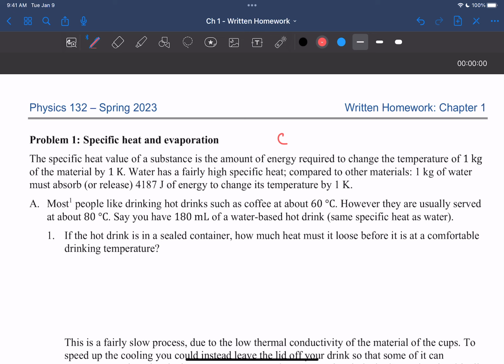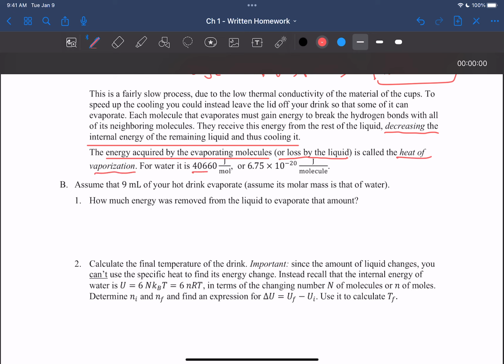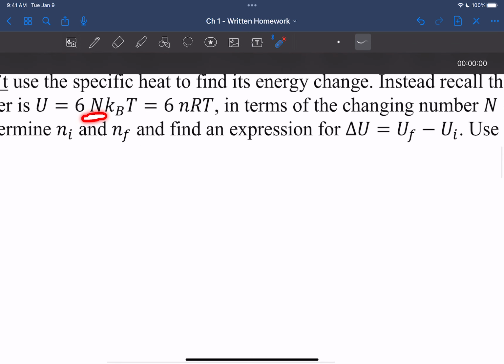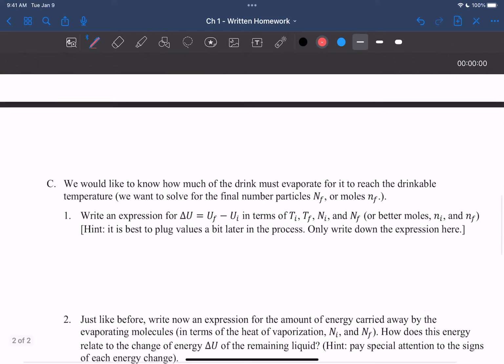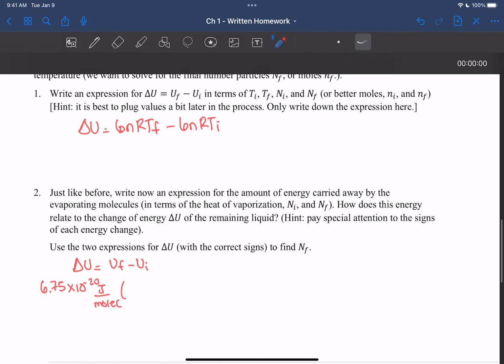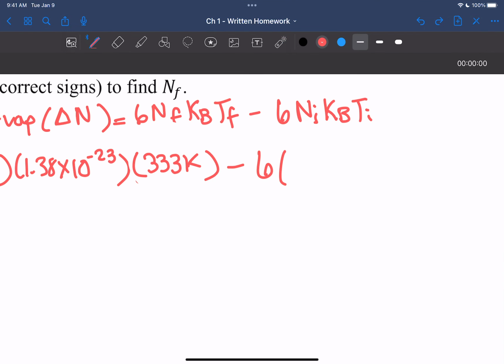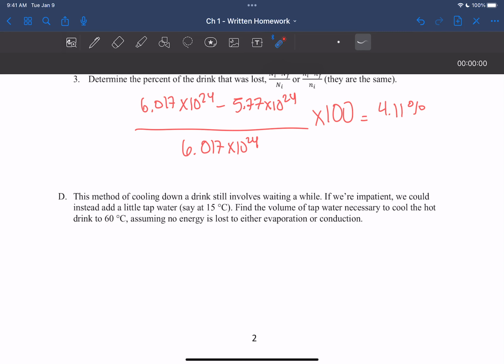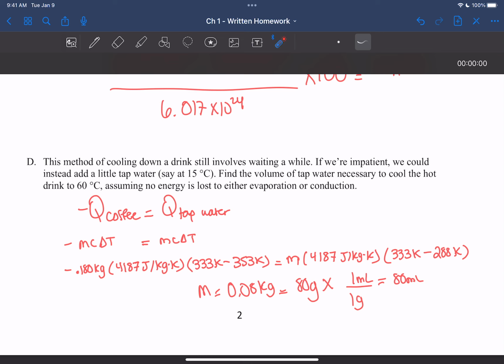132 Written HW 1 Review